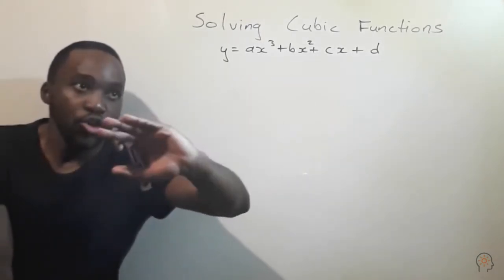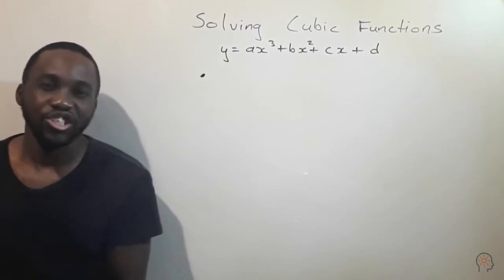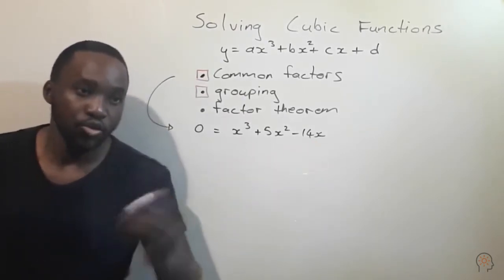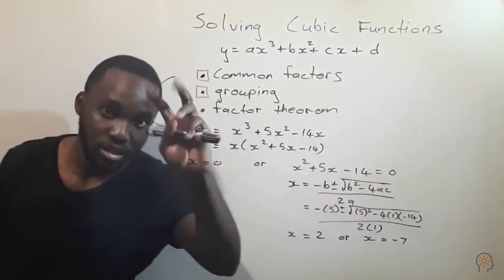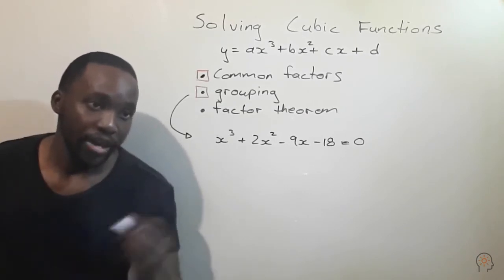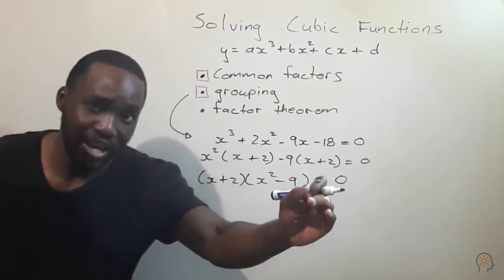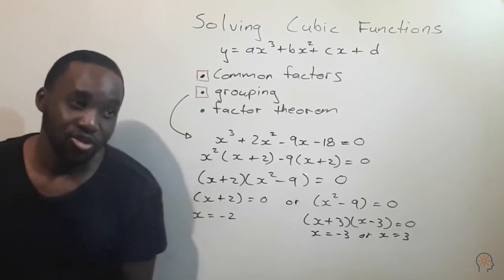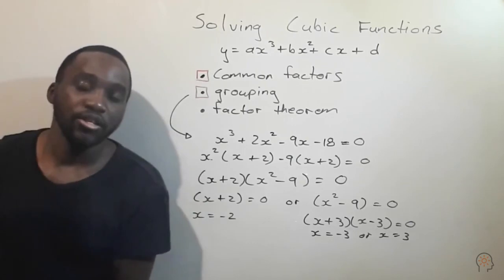Cubic Functions Grade 12